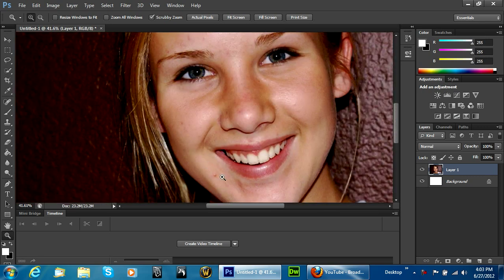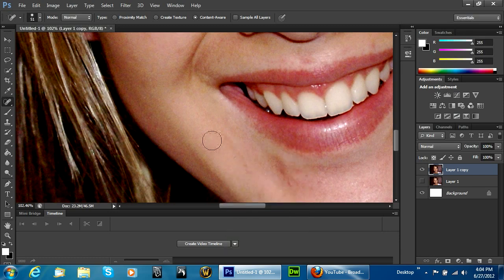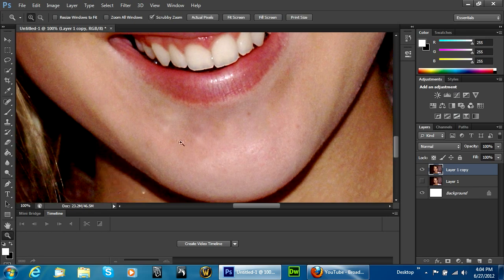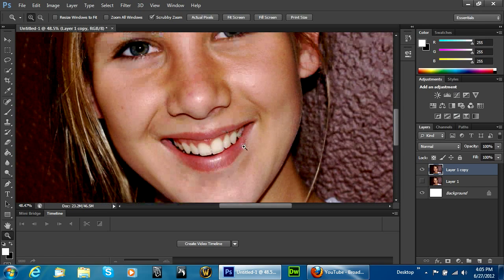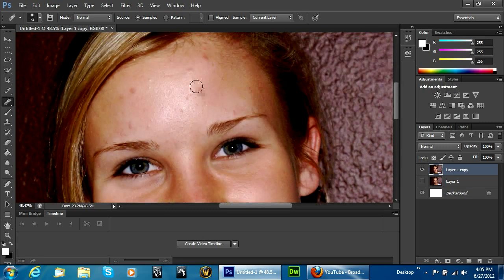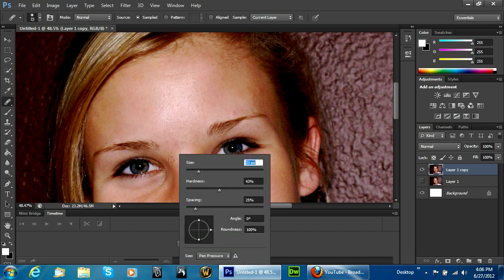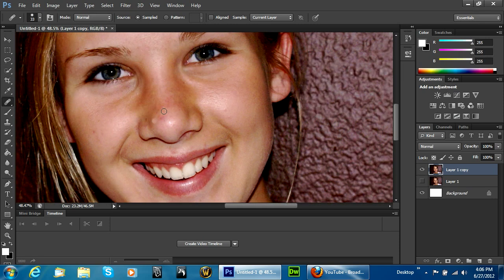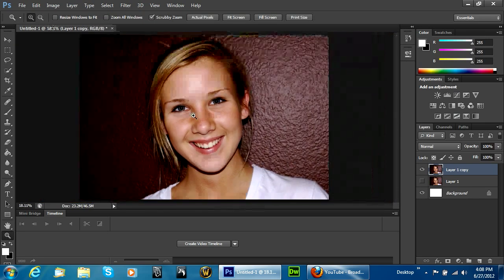Photoshop CS6 Acne Removal Photography Retouching Tutorial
Hey guys and welcome to another lesson brought to you

In this lesson we will learn how to remove those nasty little acne marks and pimples on the skin of your photographs. It becomes fairly easy once you understand the process of using the healing brush tools.

Come along with us and find out how right now!